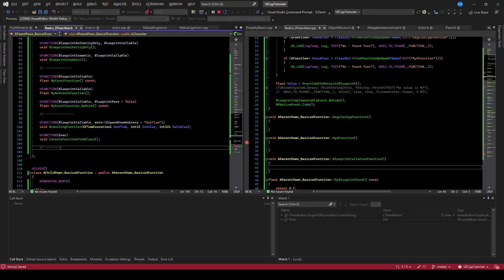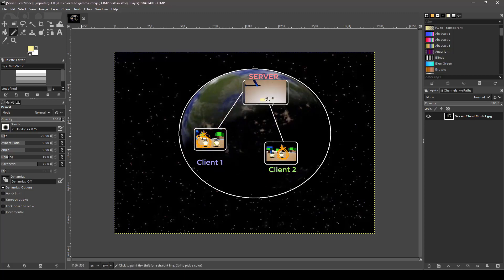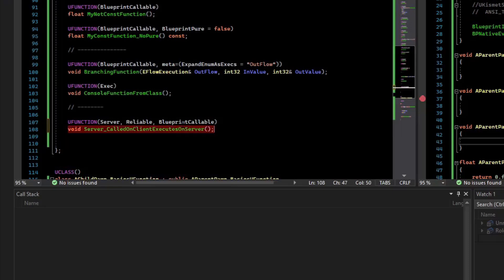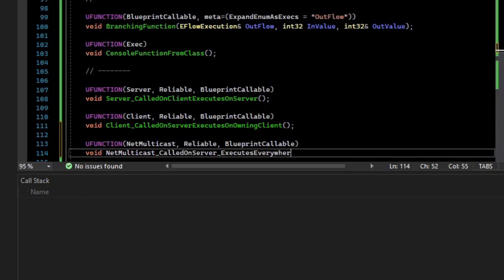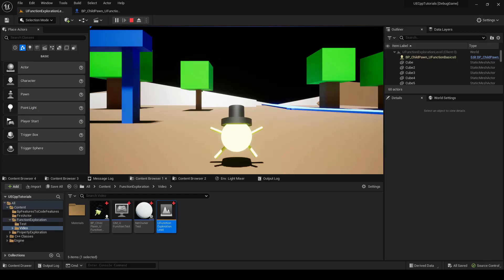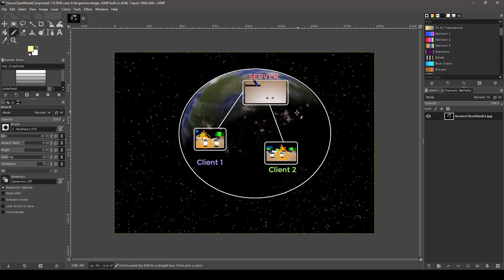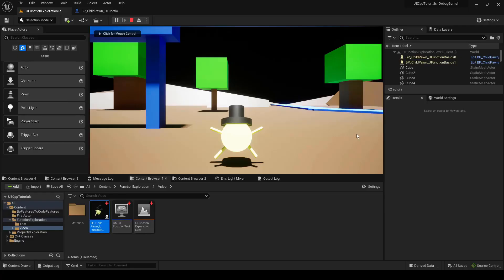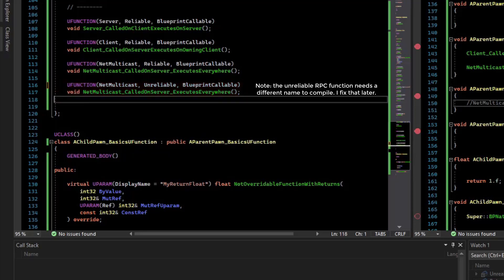Networked RPCs (Server, Client, NetMulticast), Validation, and Reliability - UE C++ Tutorial 6.8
Explaining the essential components of RPCs in Unreal so you can write networked games. After this video, you will know the critical information needed to write RPCs for actors that are in network relevancy.

Official documentation, that shows a table of where things execute, based on who invoked the function: (Note, select your current engine version in the drop down)

0:00 RPC High Level Explanation
1:50 RPC Code and Required Boilerplate (Server RPC)
2:50 Client RPC C++ code
3:19 NetMulticast RPC C++ code
3:45 Writing An Example Client Server Interaction In C++
3:50 Server RPC Executed From A Client, That Runs On Server.
4:17 Setting up Client Input to Invoke C++ Server RPC
4:34 Testing With Two Clients And Server In PIE

4:42 Example1: Full RPC Cycle: Client-Server-Client/Multicast
4:45 Example1: Client Input Invokes RPC
4:57 Example1: Executing Function On Server (Server RPC)
5:23 Example1: Calling Function On A Specific Client (Client RPC)
5:40 Example1: Calling Functions On All Relevant Clients (NetMulticast RPC)
5:55 Example1:  Net Multicast RPC Executing On Server (First)
6:10 Example1: Client RPC Executing on Client (Second)
6:26 Example1: Net Multicast RPC Executing On Client 1
6:38 Example1: Net Multicast RPC Executing On Client 2

6:52 Example2: What If We Call Multicast On Client?
7:20 Example2: Client Input Invoking ServerRPC
7:27 Example2: Server RPC Invokes Client RPC
7:30 Example2: Executing Client RPC - Which Locally Invokes A Multicast
7:38 Example2: Multicast Only Executing On Local Client
7:52 Example2:  Explaining this is probably not what you want.

8:07 Unreliable RPCs

8:25 C++ RPC WithValidation keyword explained
9:30 Example3: Testing Validation Failed Behavior
10:19 Validation Failed Summary

10:30 Unreal Official RPC Documentation Table View
10:35 Outro